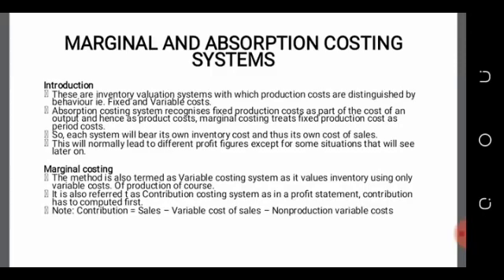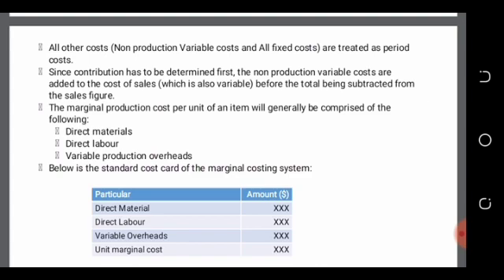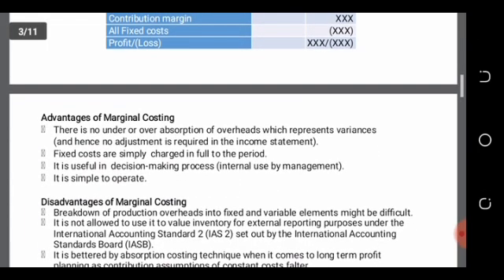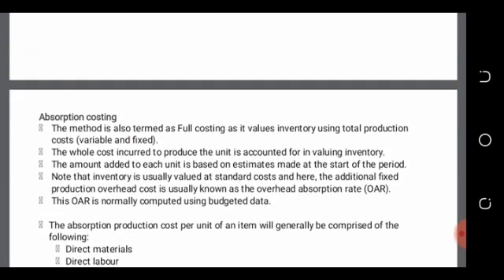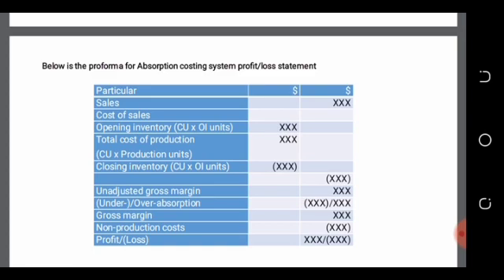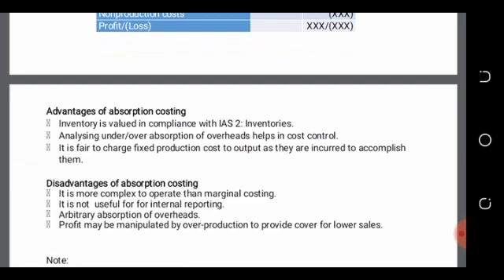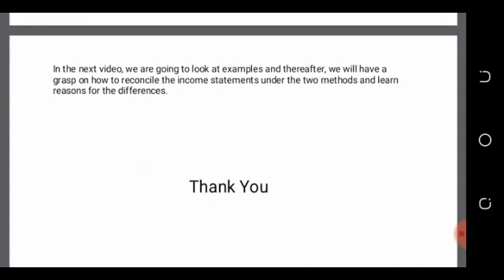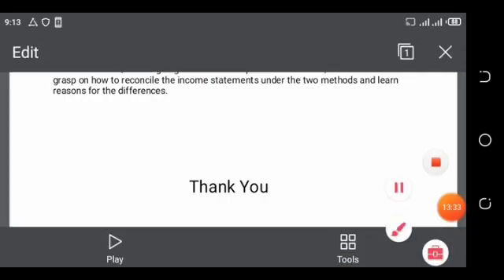Basis of Marginal and Absorption costing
This video is on how to account for inventory valuation systems of marginal and absorption costing.